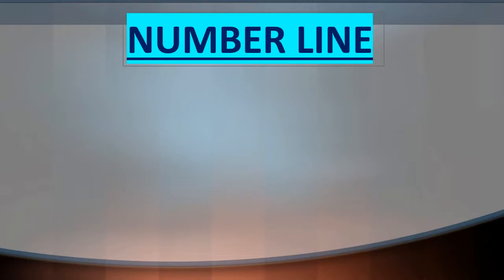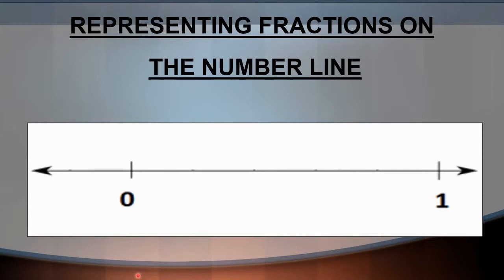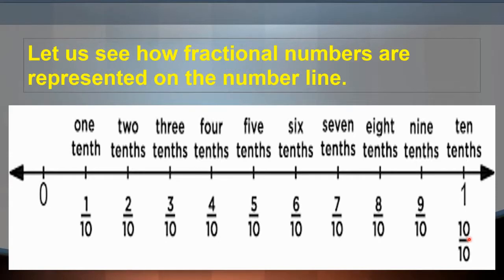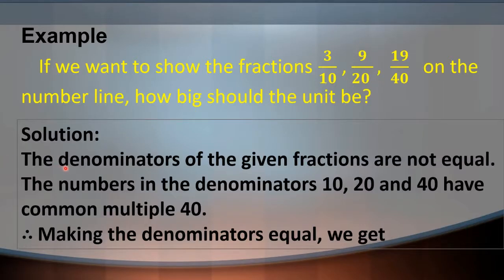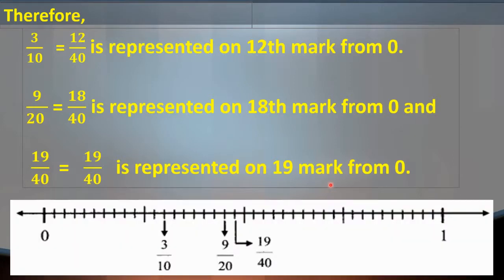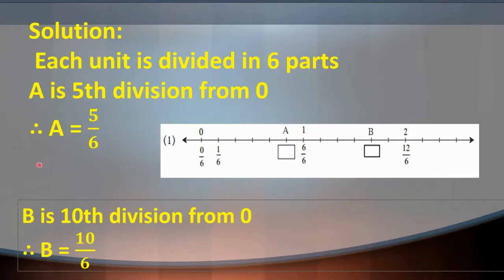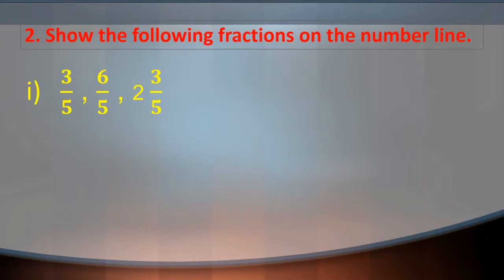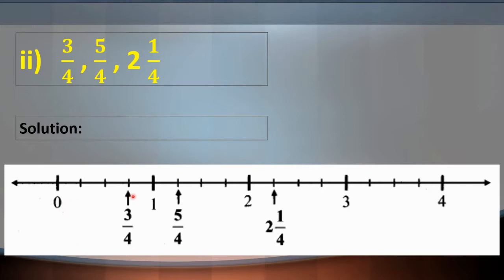Standard: VI, Subject: Mathematics, Topic: Operations On Fractions Module-03.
This Video is Presented by Komal Narute, explaining chapter: 04 "Operations On Fractions Module-03" for standard VI.